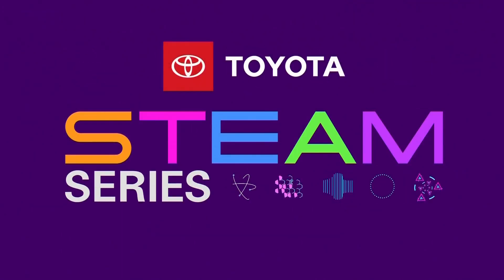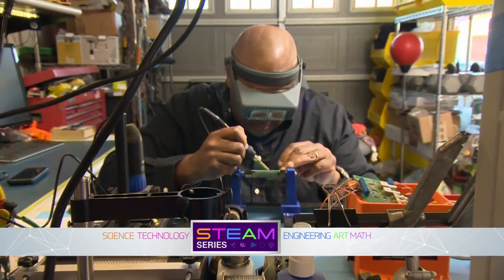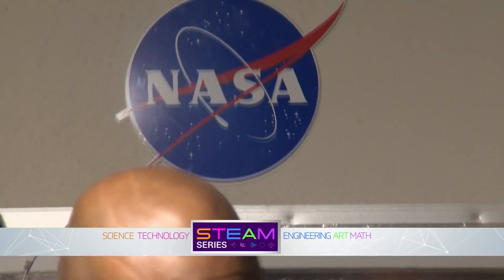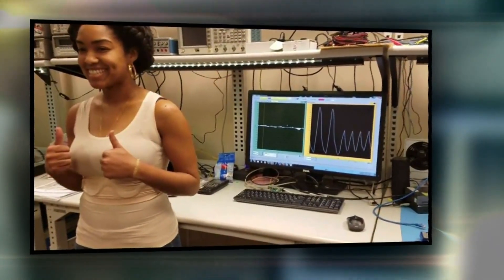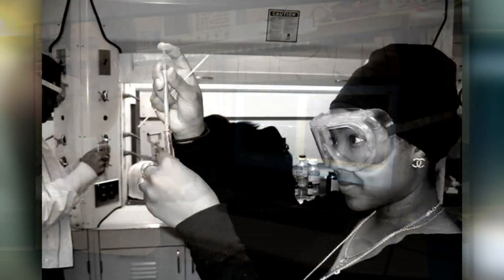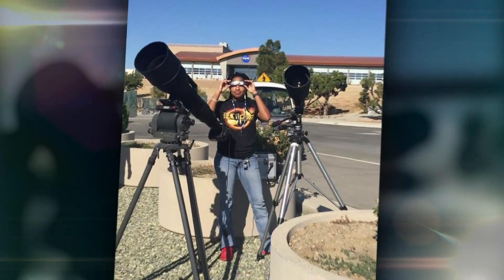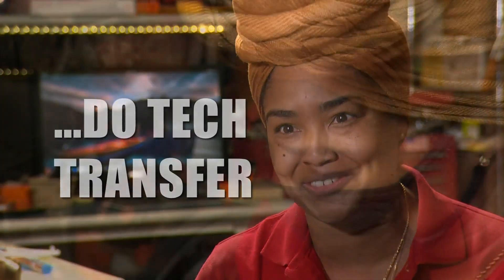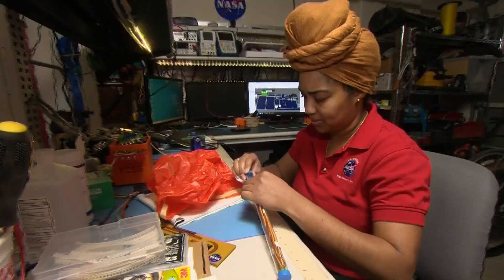STEAM Series: NASA Technology Transfer Specialist